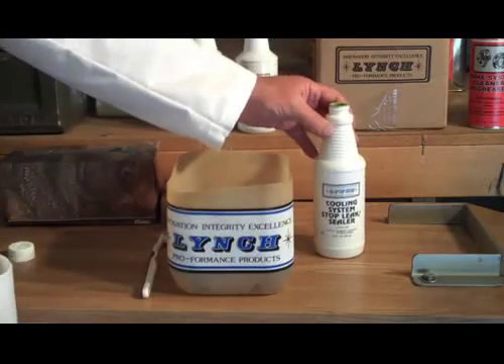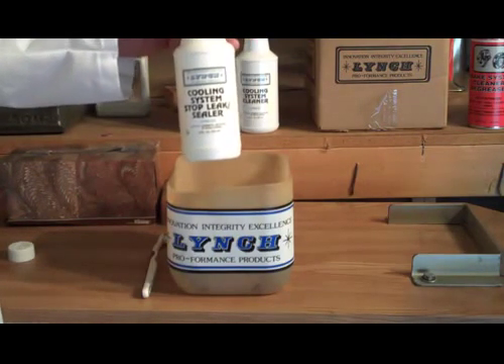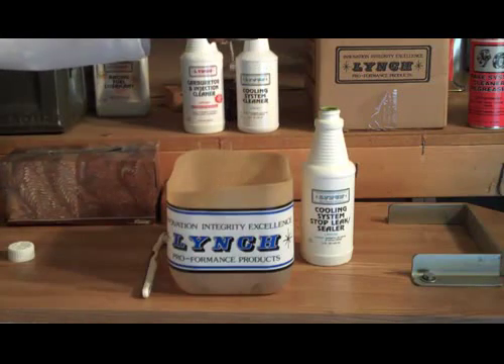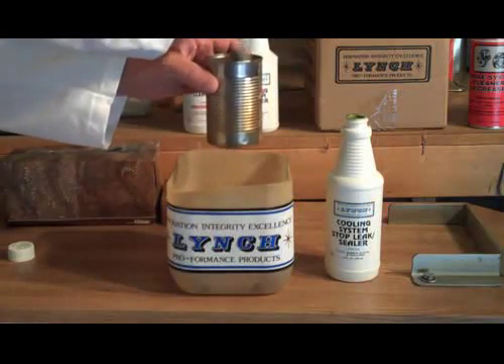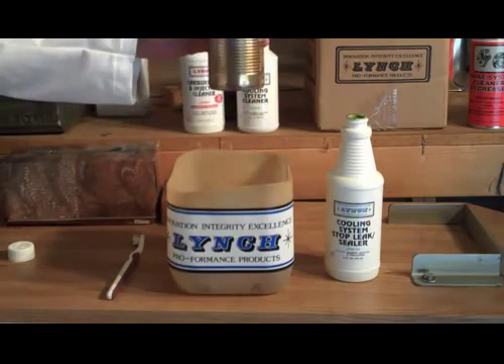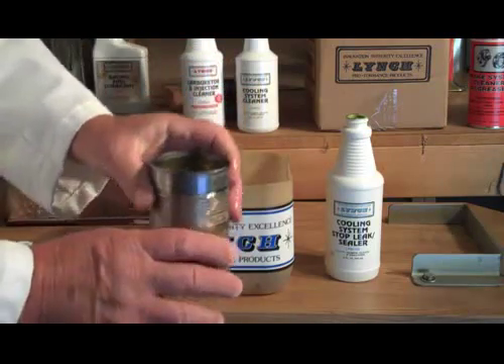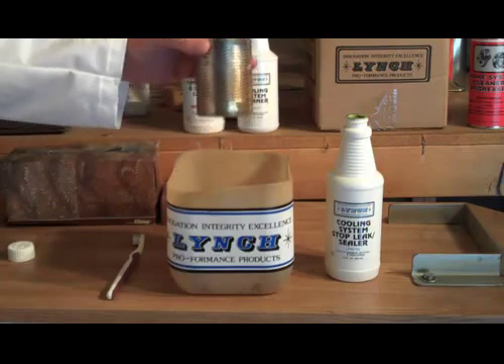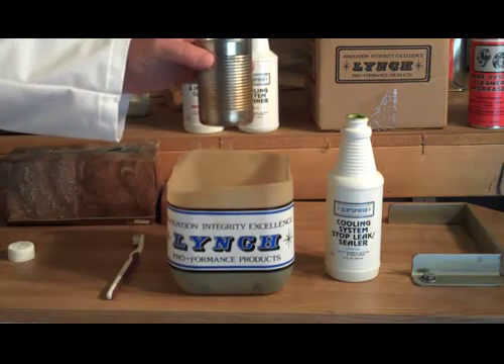Cooling System Stop Leak Sealer Demonstration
demonstrates how Lynch Cooling System Stop Leak Sealer can seal the holes in a radiator.